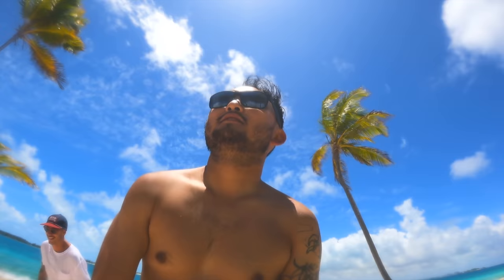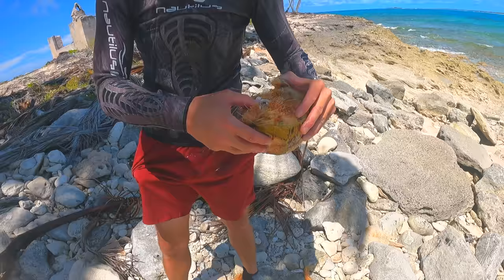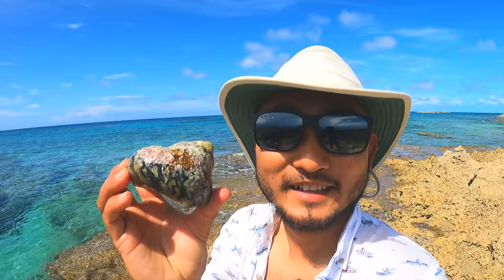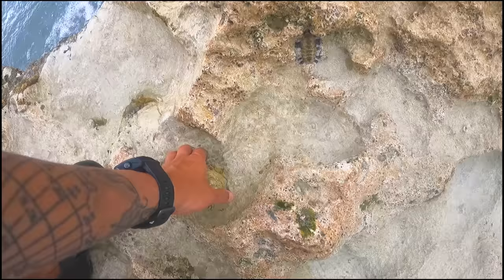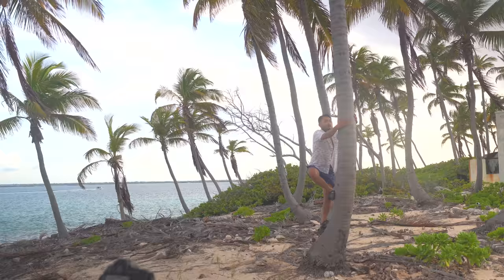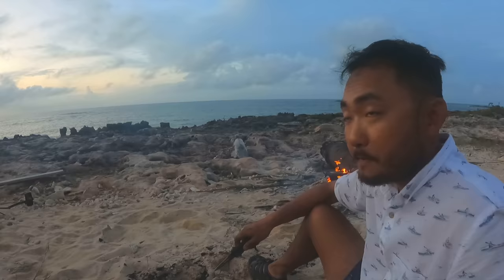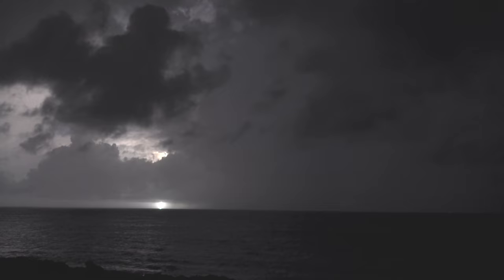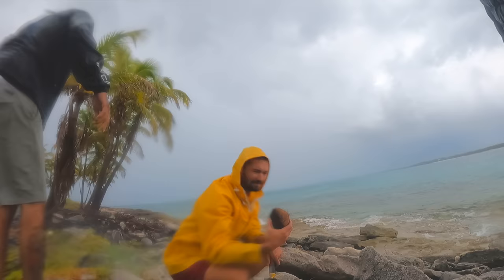24HRS MAROONED ON GILLIGAN'S ISLAND + Thunder Storm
We were marooned on Giligan's island for 24hrs and faced the force of mother nature.

Check out chef Mike on IG@Ethicaltable